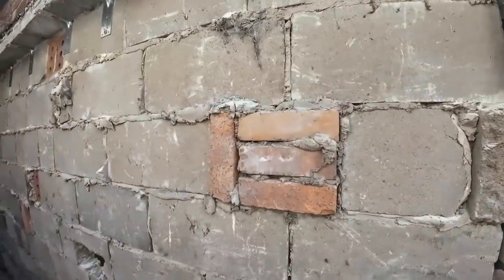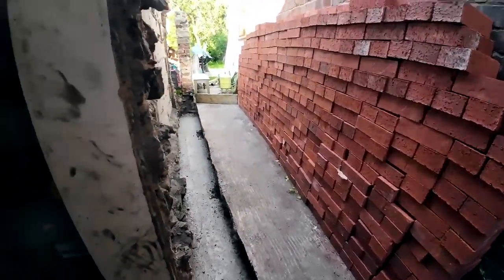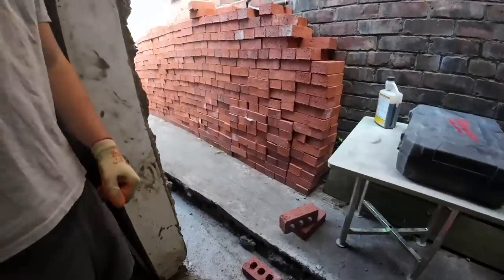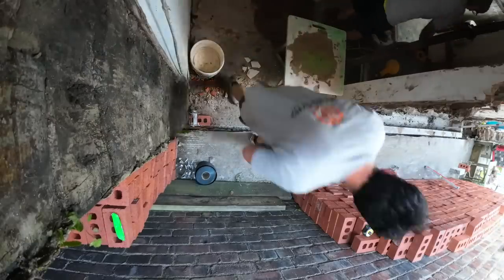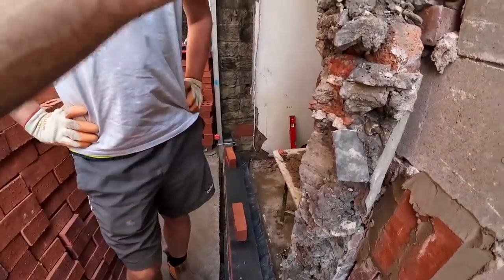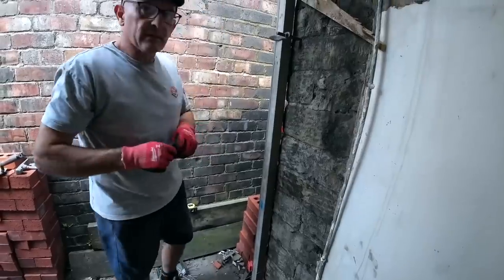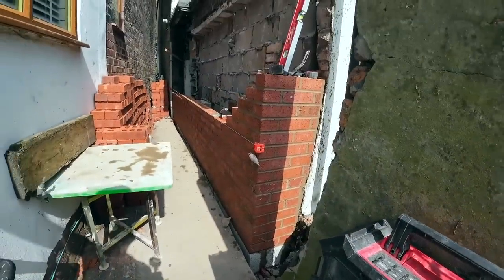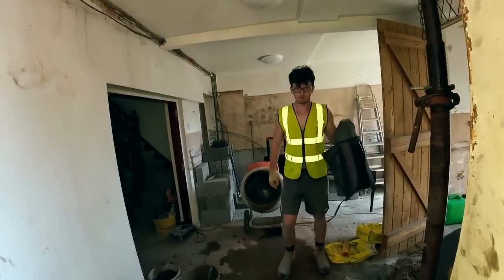HOW WAS THIS EXTENSION EVER BUILT?! COTTAGE EXTENSION PT 1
WE ARE AT A VERY OLD COTTAGE WHICH HAS BEEN BADLY REFURBISHED. THERE IS AN EXISTING OUT HOUSE ATTACHED TO THE COTTAGE BY A VERY OLD DRY STONE WALL. THIS HAS BEEN BUILT ON AND USED TO PUT A ROOF ON BUT WATER JUST RUNS THROUGH THE WALL STRAIGHT INSIDE.
     OUR CUSTOMERS HAVE DROPPED THE WALL, DUG A NEW FOUNDATION AND CONCRETED IT. THEY HAVE ALSO LOADED ALL OF THE BRICKS AND BLOCKS OUT FOR US WHICH S A MASSIVE HELP.
    THE WORK AREA IS DOWN A VERT NARROW ALLY WITH POOR ACCESS SOITS ANOTHER CHALLENGING ONE FOR US...ENJOY